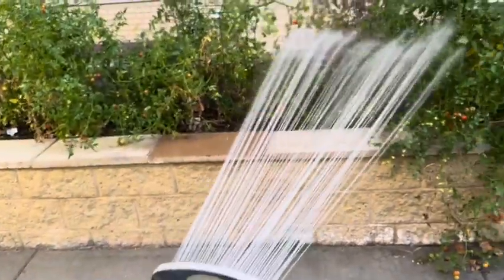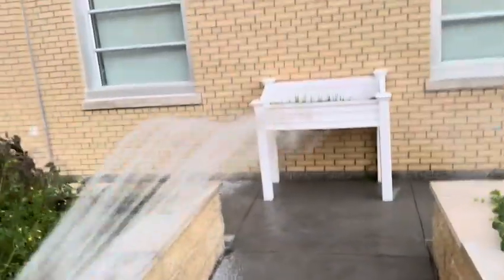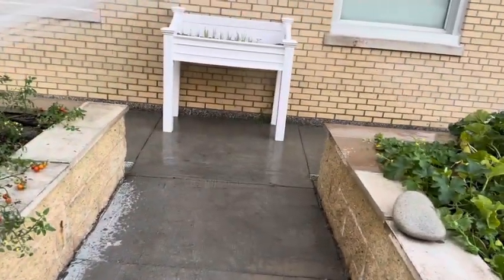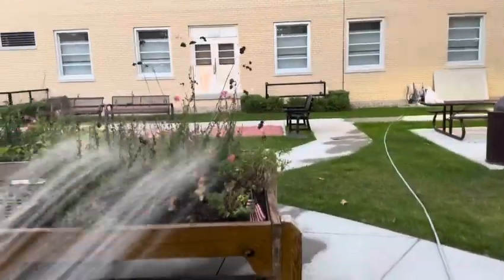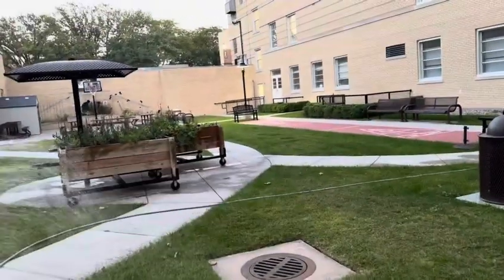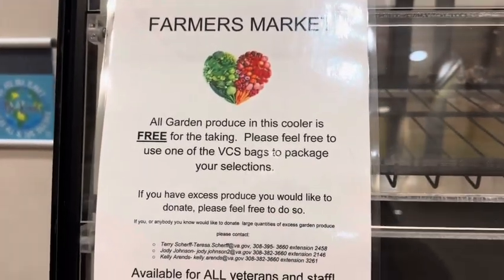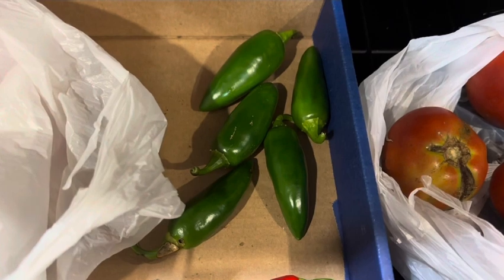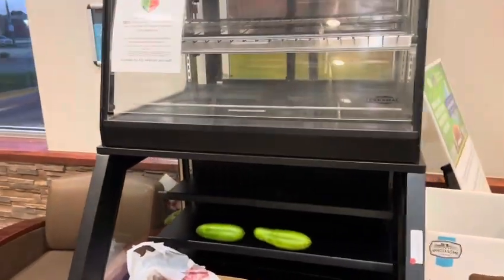Police Officer that Gardens?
There is an awesome garden at the VA Hospital in Grand Island, Nebraska, but it doesn’t get cared for much and the produce doesn’t get picked so I have been watering it and picking the produce on my duty days as VA Police Officer and then putting it out for the Veterans and staff to take in out cool Farmers Market that the Director started a few years ago.